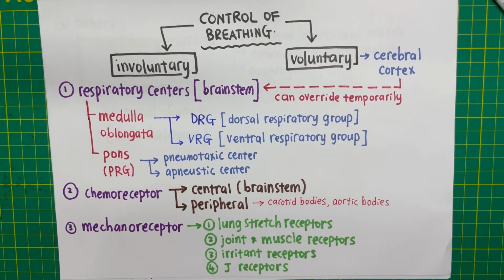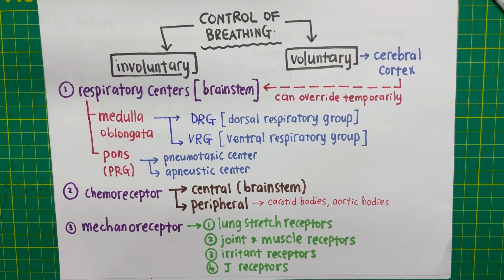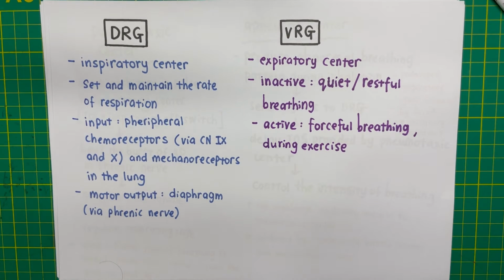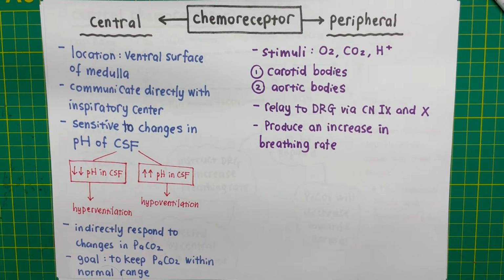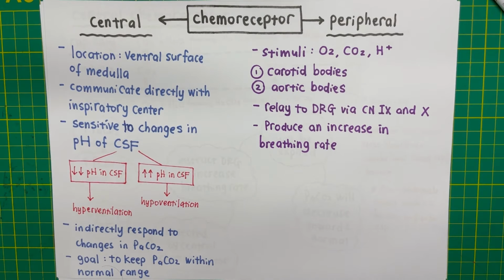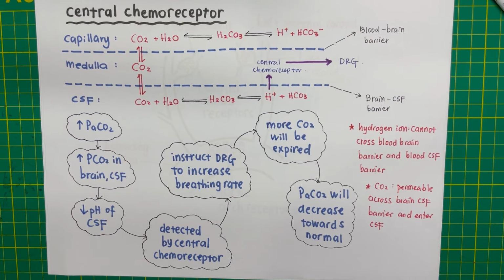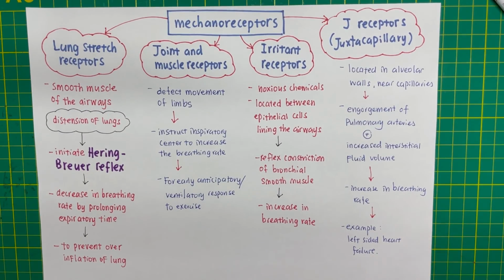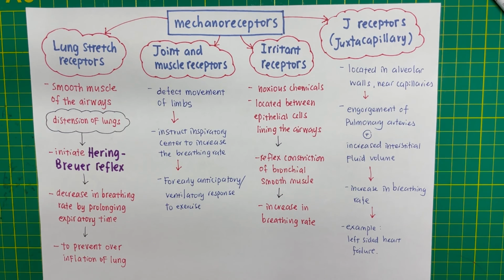Control of Breathing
Online CME 07/09/2021

Respiratory Week 3
Topic: Control of Breathing (Physiology)